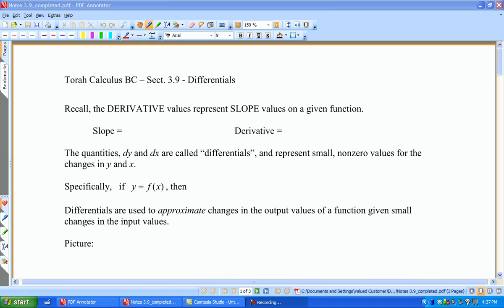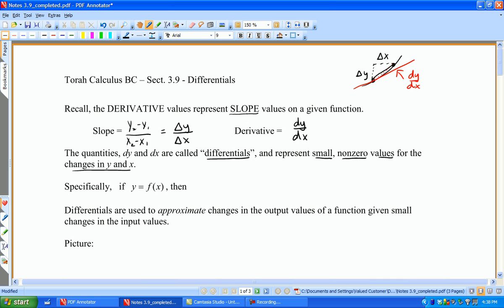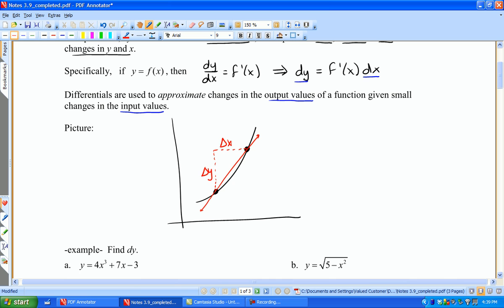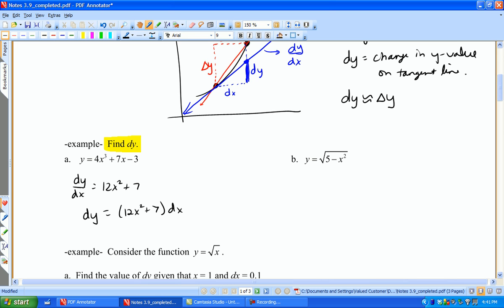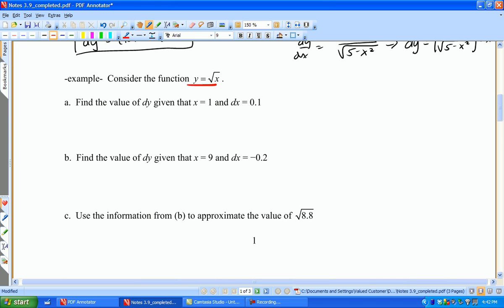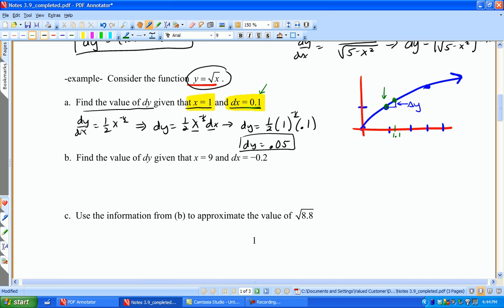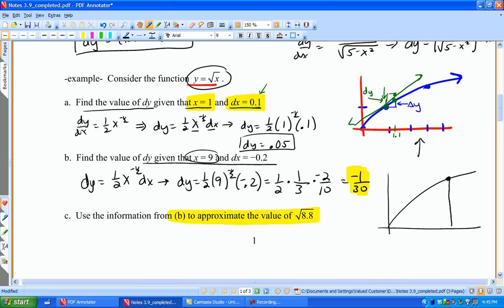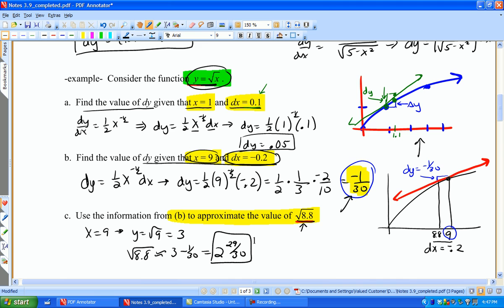Sect 3.9 Part 1.avi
This is a lecture on section 3.9 of the Larson Text:  Calculus - Differentials.